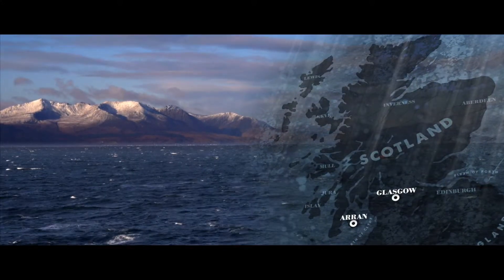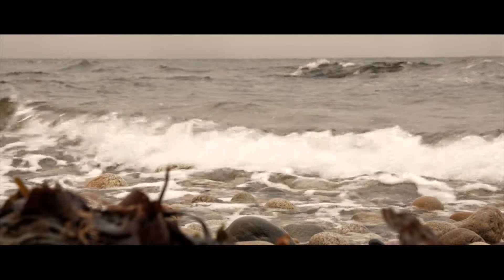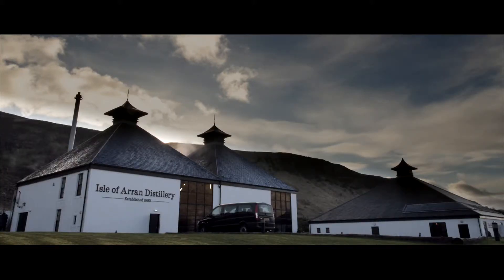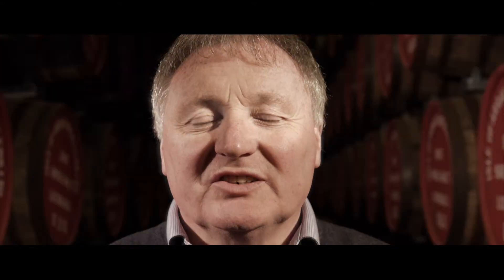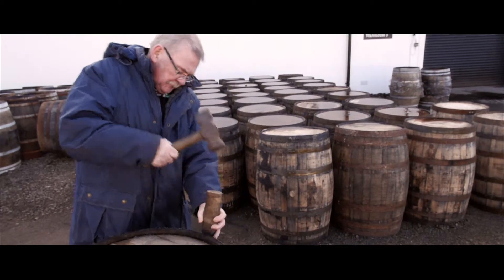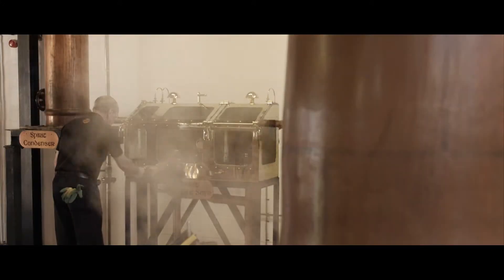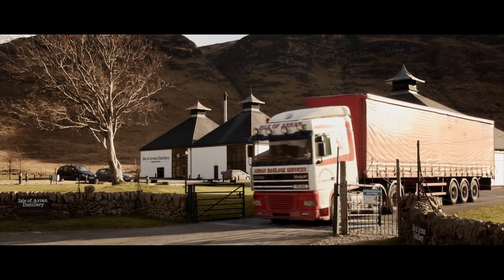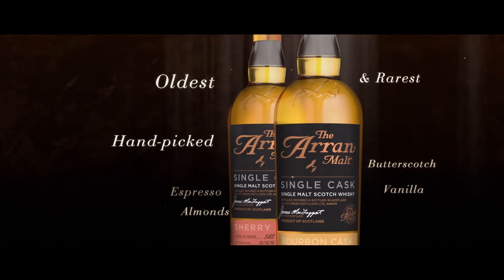Isle of Arran Distillers - Spirit of Nature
Isle of Arran Distillers required a short documentary to screen at their visitor's centre. The aim of the film was to tell the story of one of Scotland's few remaining independent distilleries, evoking the landscape, character and history of Arran.

It had to be accessible to an international audience and showcase the range of whiskies produced. We spent seven days filming on the island and integrated animation, archive, time-lapse photography and an original soundtrack from solo artist John Lemke.